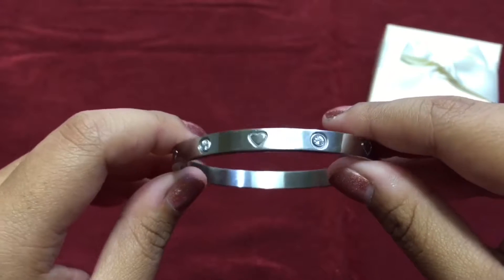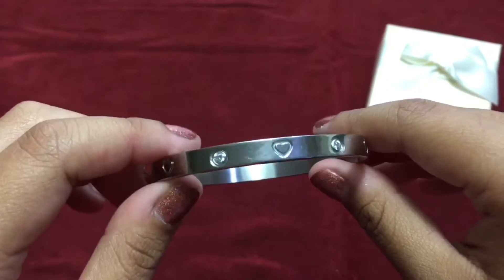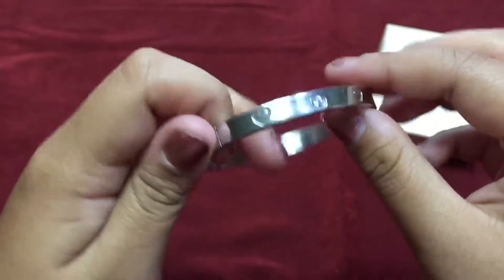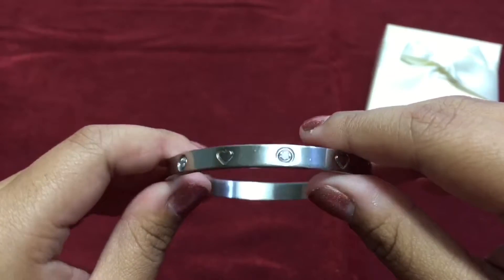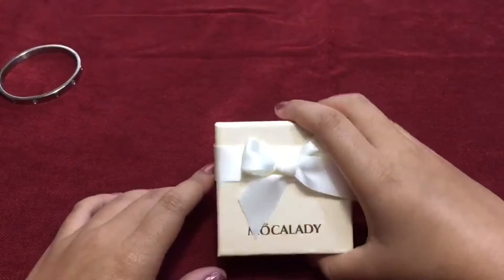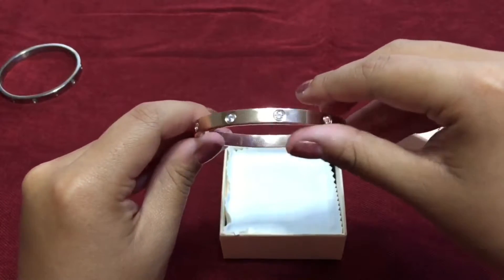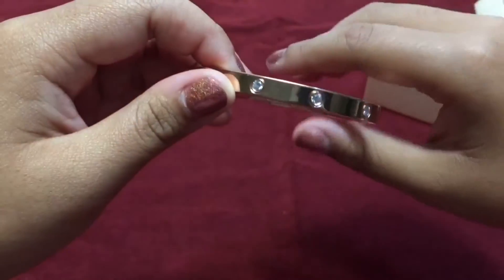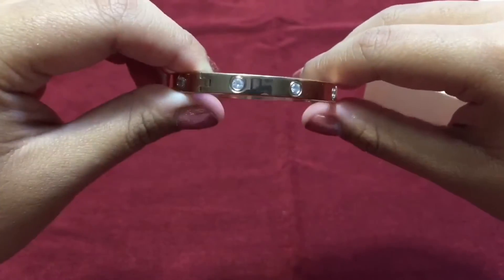Silver & Gold Bangle